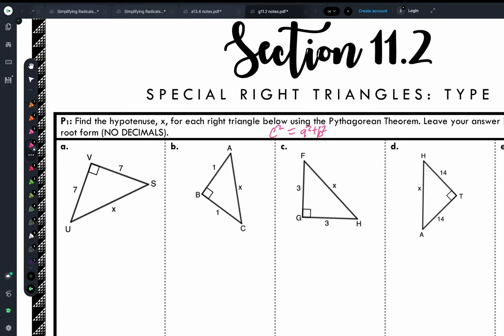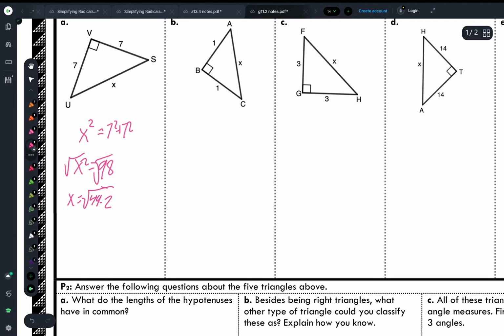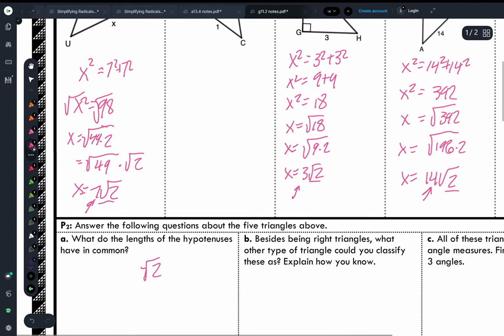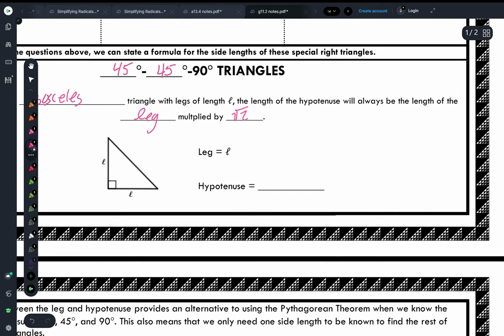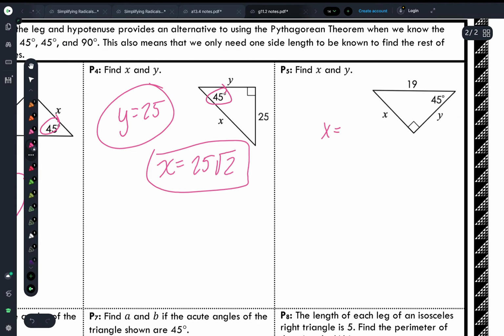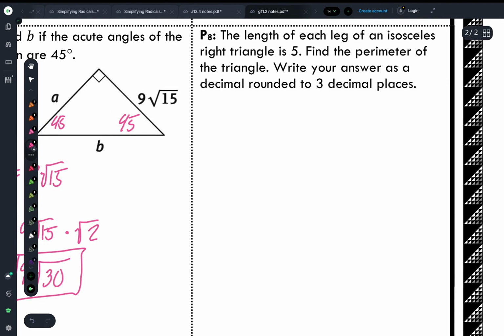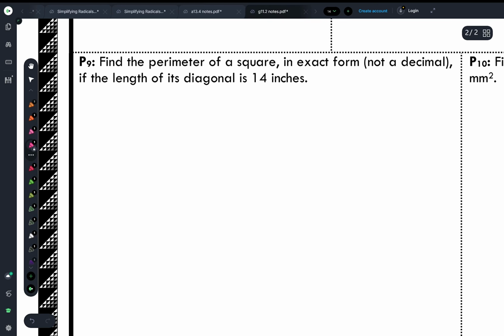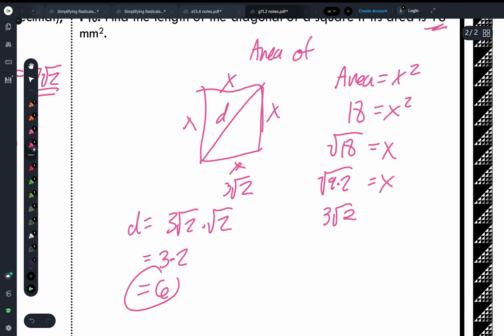11.2 (special right triangles: type 1)